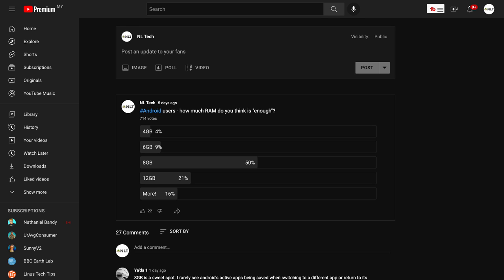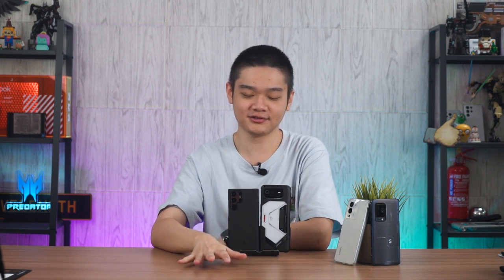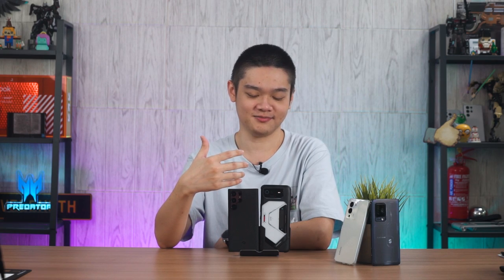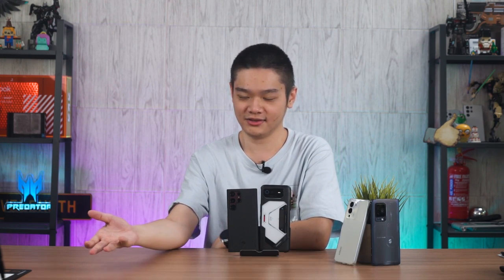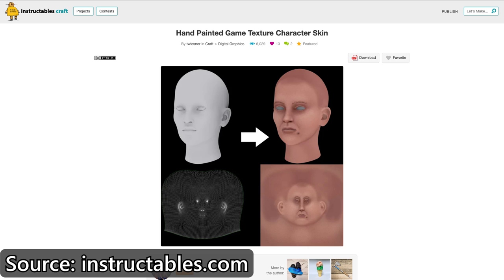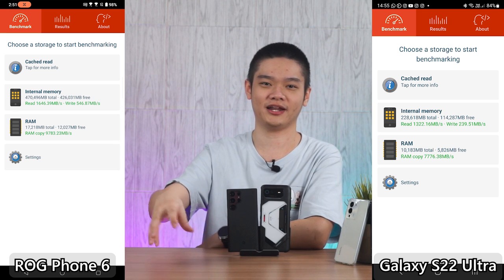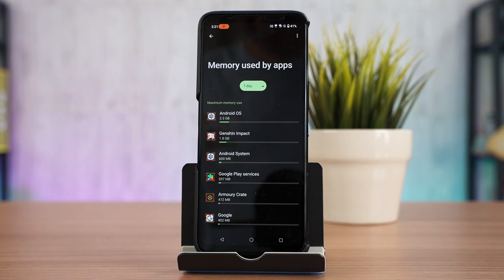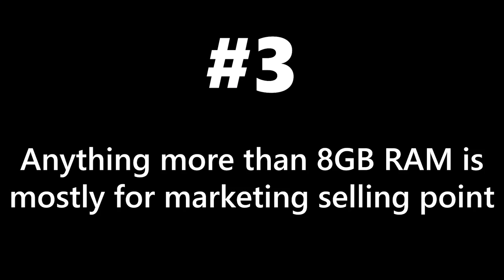Does more RAM = better performance?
How much RAM does your device have and how much does it actually utilize? Let us know down in the comments section.

VOX - Why video games are made of tiny triangles

Timestamps
0:00 An age old question
0:11 Before we begin, do this first
1:20 What I've sampled so far
1:57 A quick history lesson
2:11 Quick test with 3 games opened together
3:14 How about One UI on the Galaxy S22 Ultra?
3:50 "More RAM = more FPS"
7:05 Virtual RAM / RAM expansion / whatever
7:36 How much RAM does EACH app use?
7:59 Does more RAM = better performance?
8:50 3 key takeaway points
9:34 Whoop